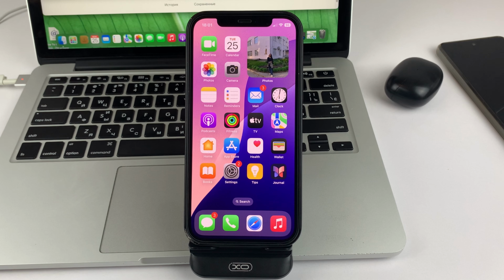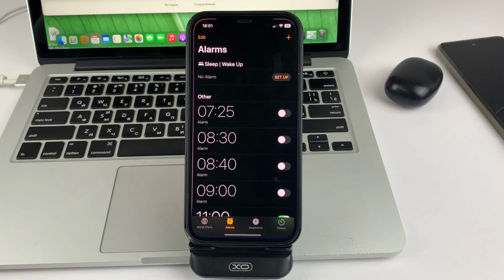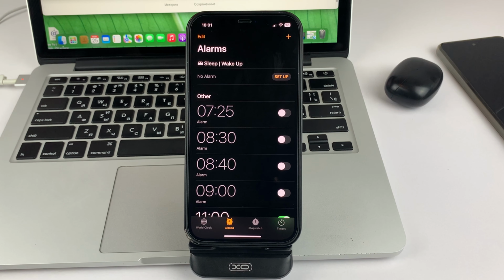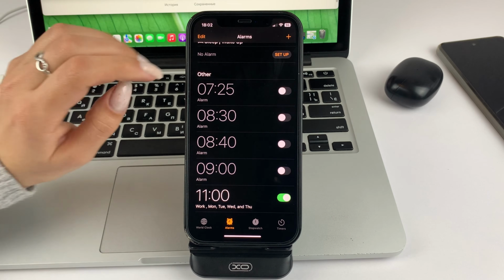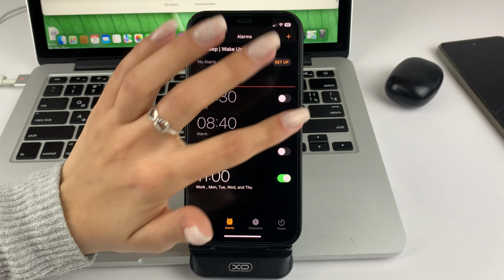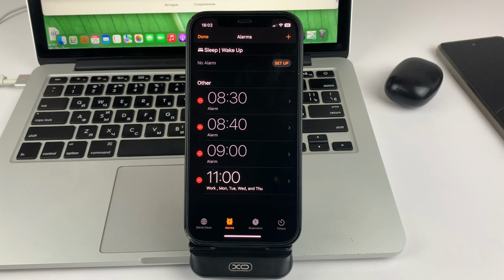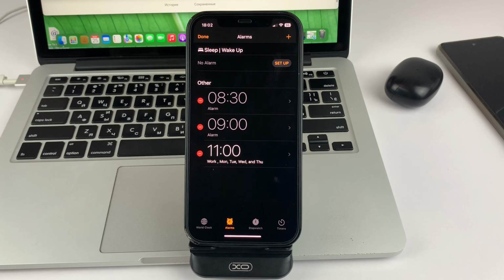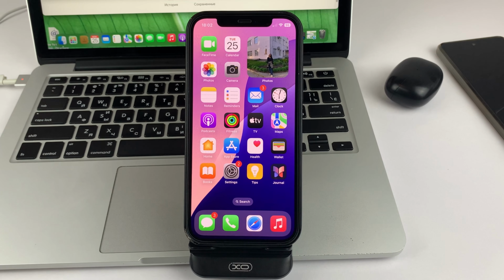How To Delete All Alarms On iPhone - Full Guide